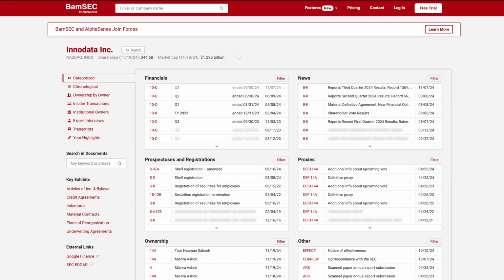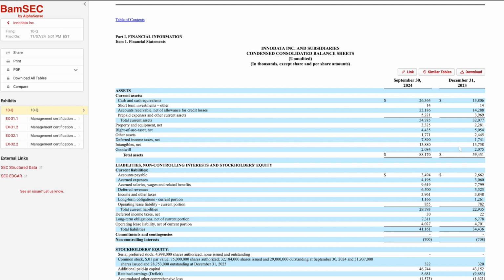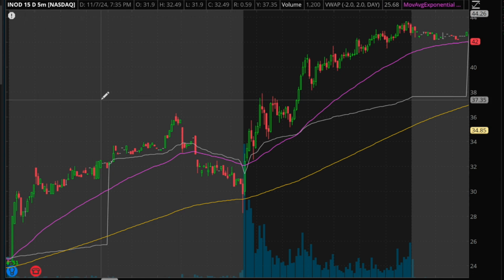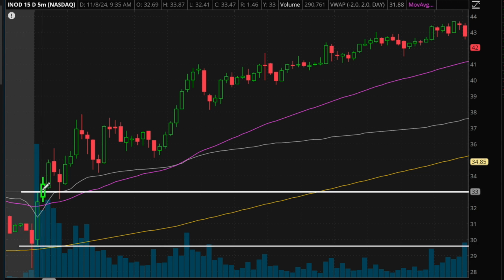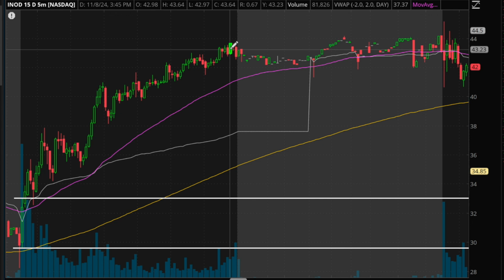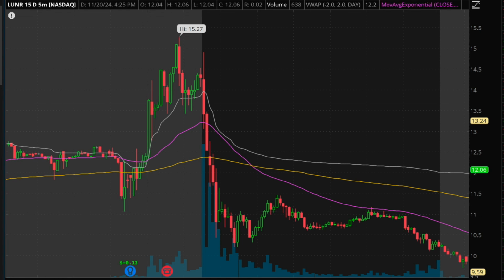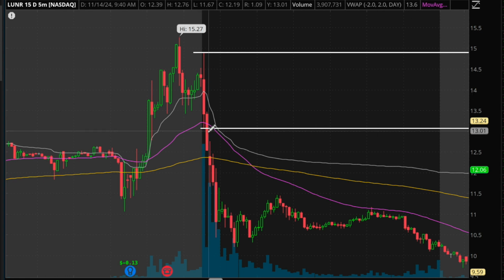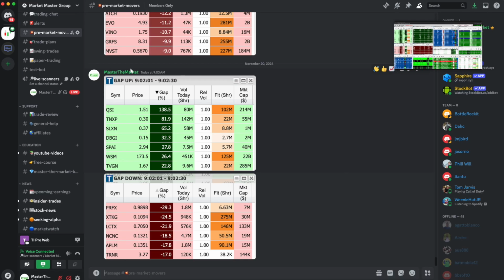Learn How To Day Trade Earnings In 12 Minutes! (EASY STRATEGY)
In this video, I explain how powerful day trading earnings reports can be, share some tips, and go over recent examples!